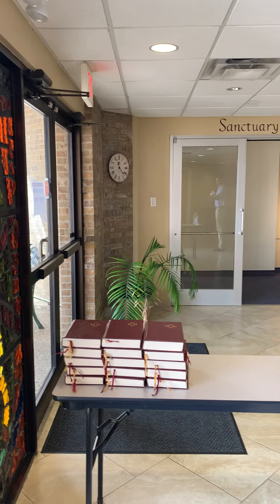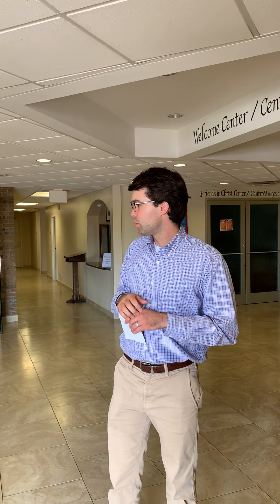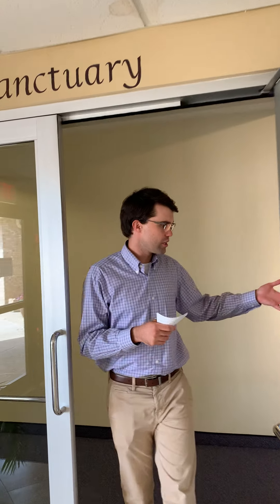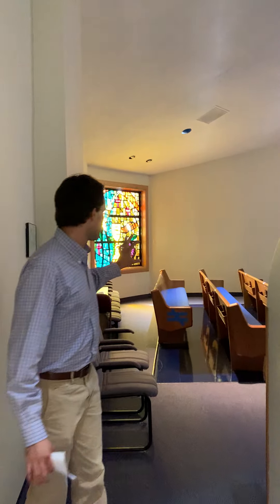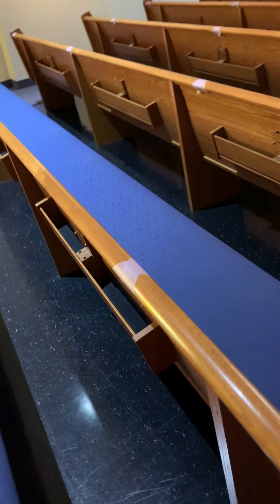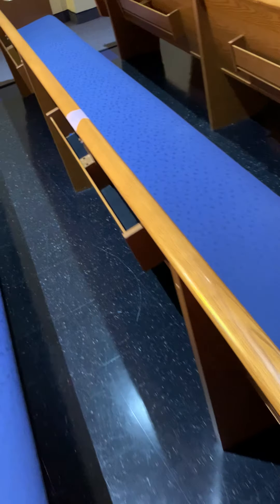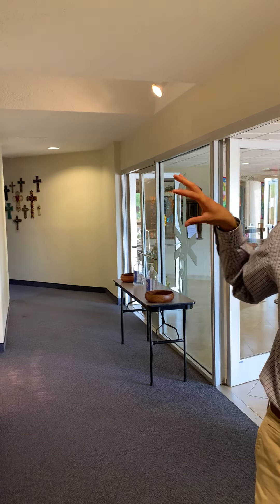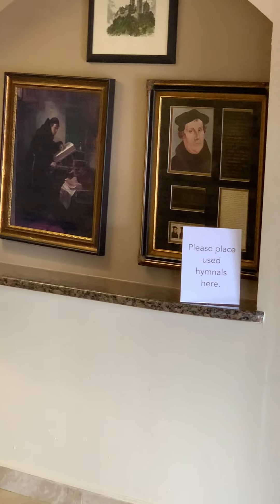What to Expect for In-Person Worship at ORLC-Irving on May 31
Hi friends!  As ORLC returns to in-person worship on Sunday, May 31, we have made a guided video on what you can expect worship to look and feel like if you will join us in person.

Our English service will be at 10am, and Spanish at 11:30.  We will continue worship online into the future in case you aren't ready to join us just yet.  You can worship with us via orlc.online.church.